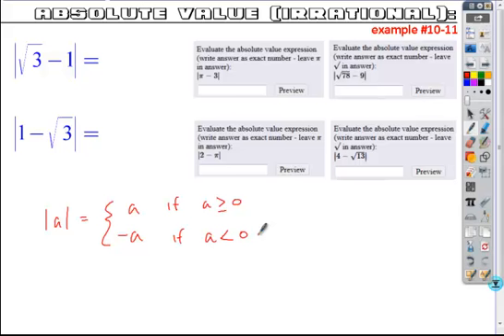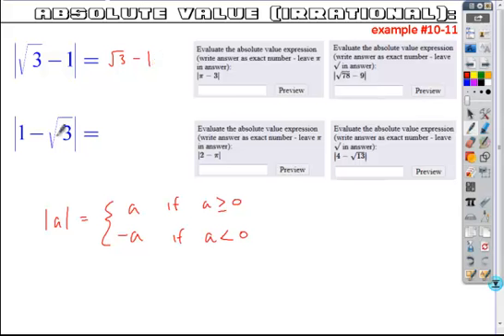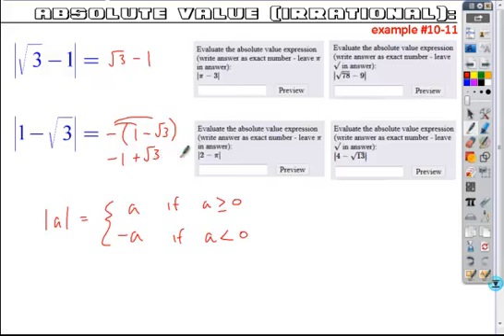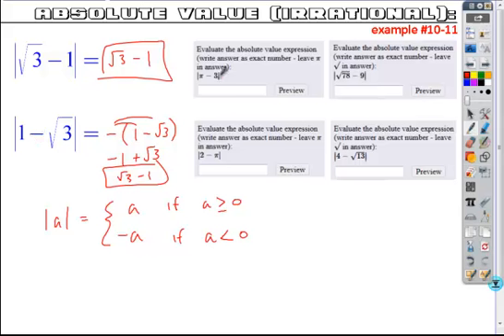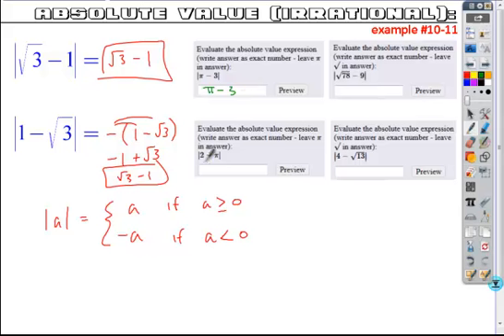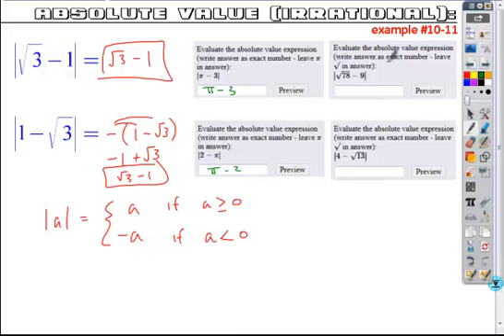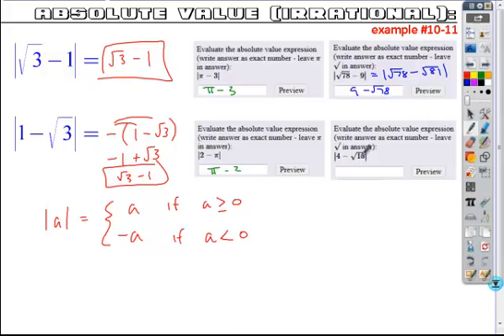1 3prehw10 11